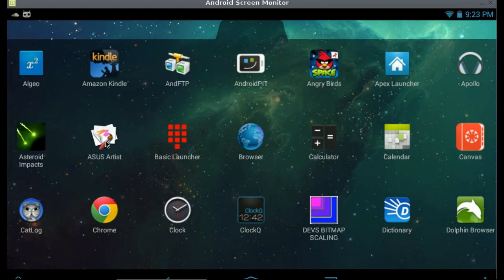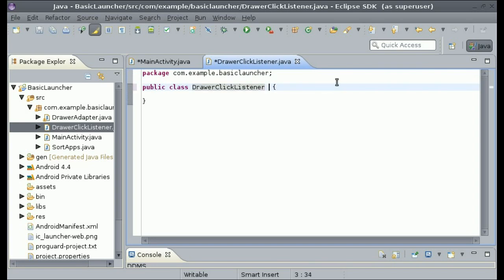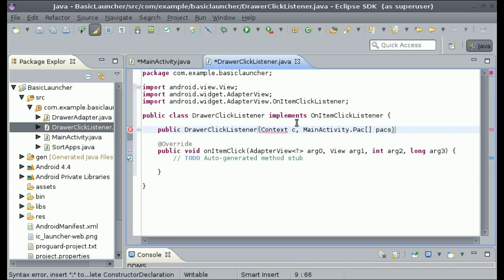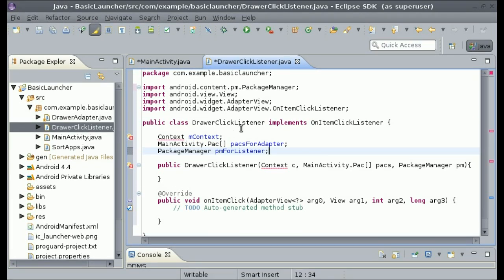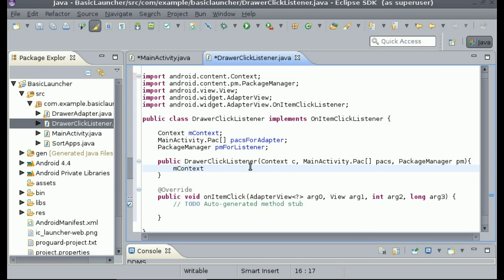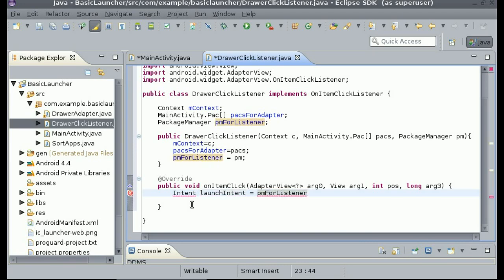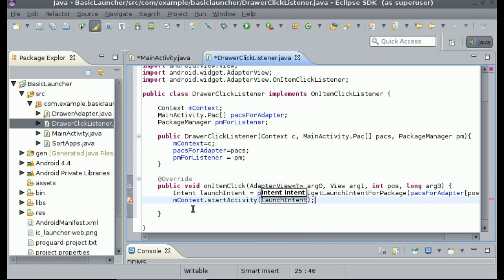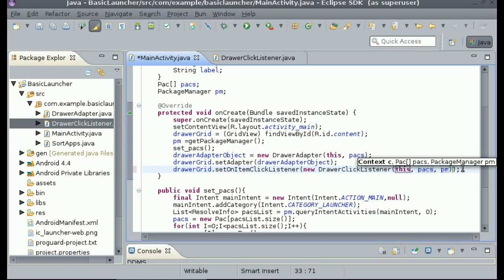SERIES P5; How to Create your own Android Launcher / Home Screen Application tutorial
This part of the series shows you how to make the app actually launch (;

Tagifying:
How to make your own android launcher / program your own custom launcher How to make your own android launcher / program your own custom launcher